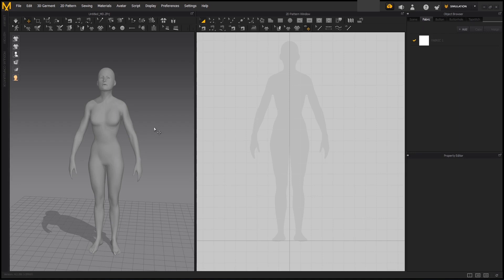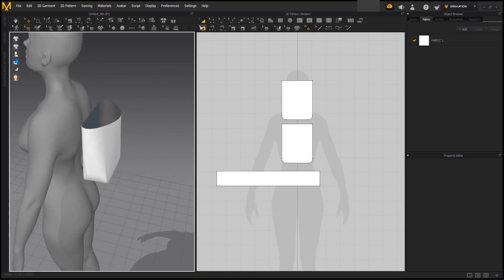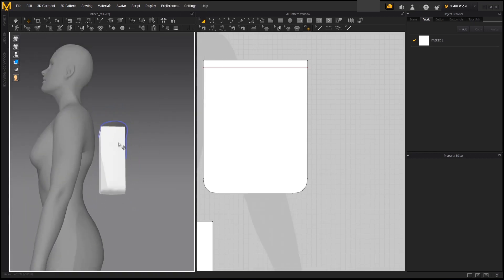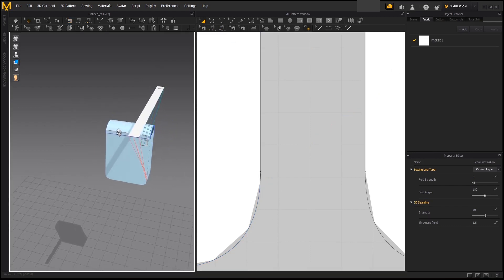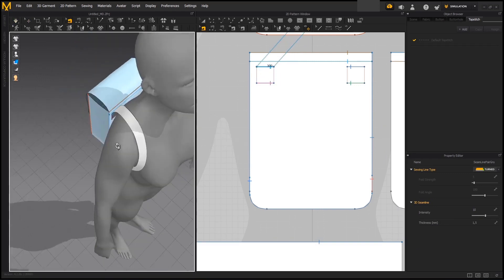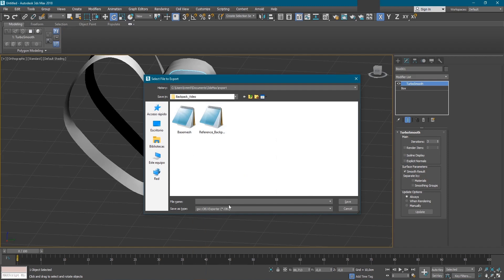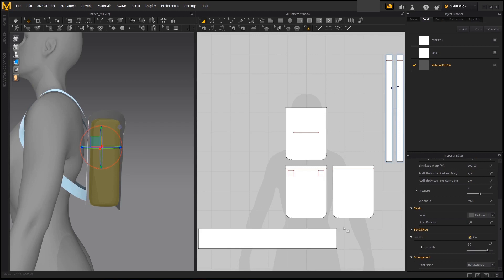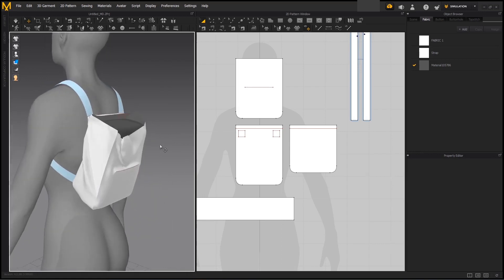Simulating Realistic Weight in Marvelous Designer